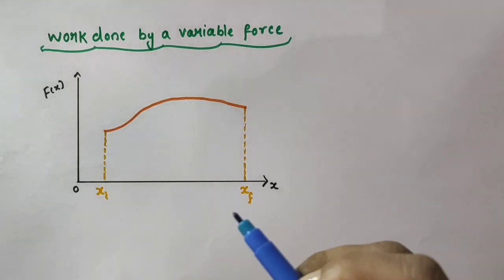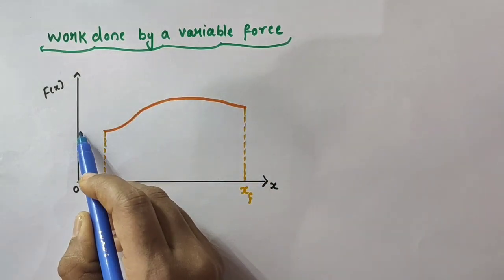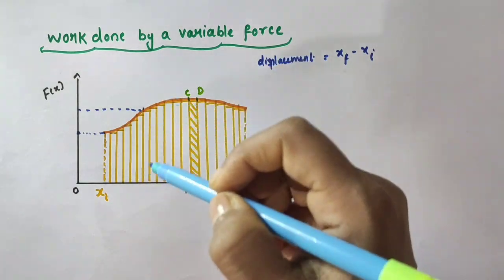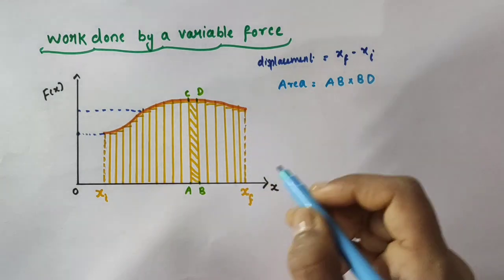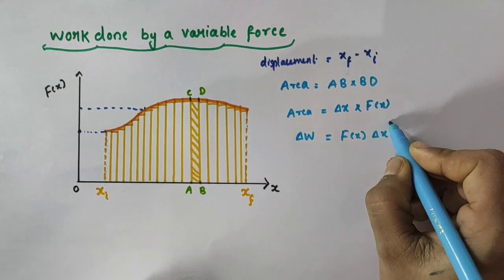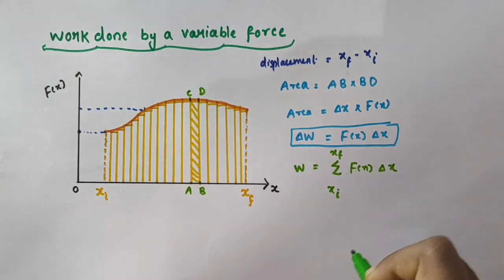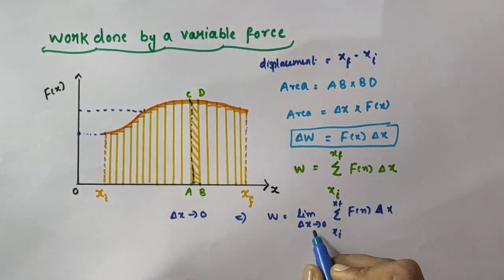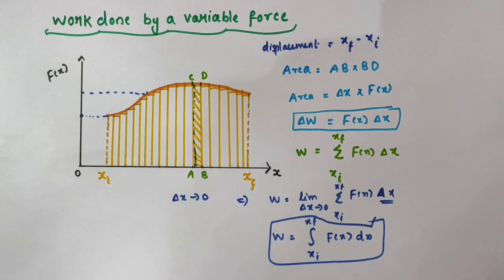Work done by a variable force // Chapter 6 Work Energy and Power // Class 11 Physics